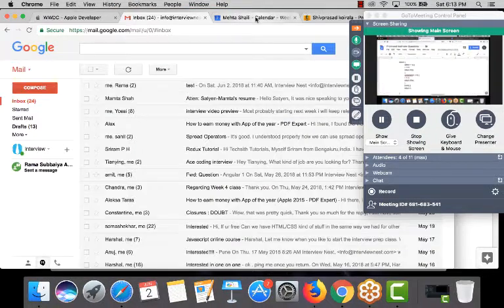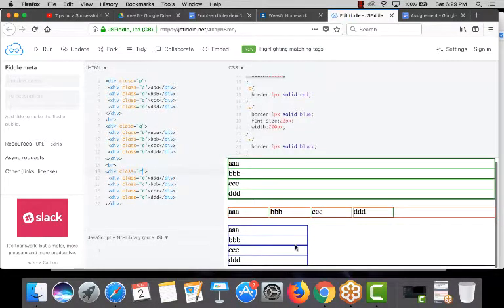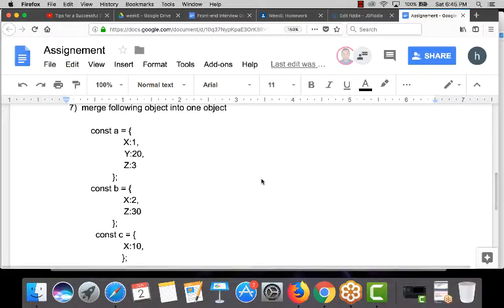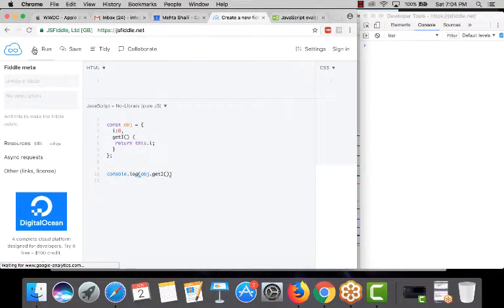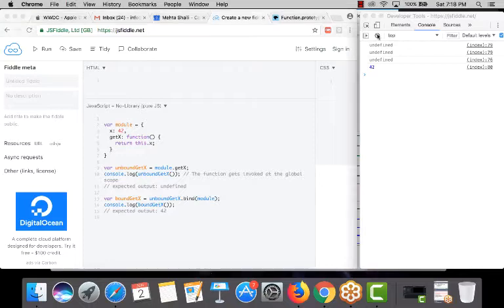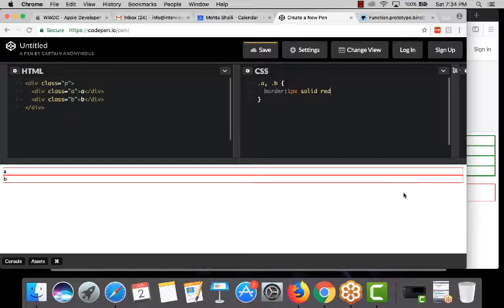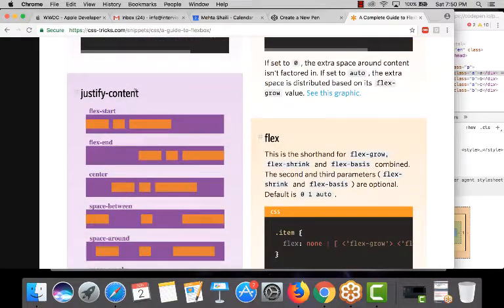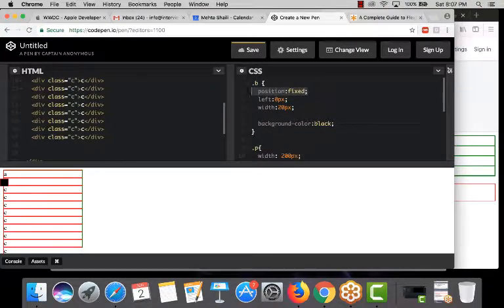class2:week6 call back functions Arrow functions css:position property